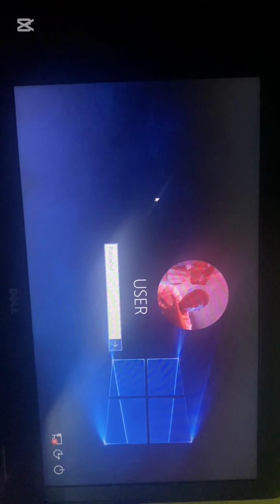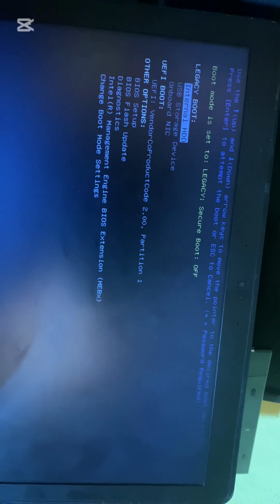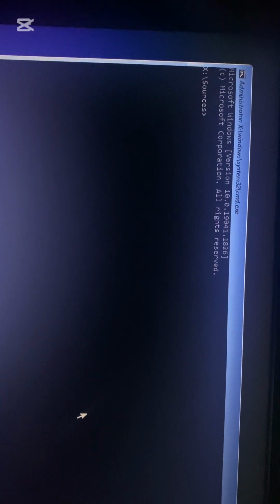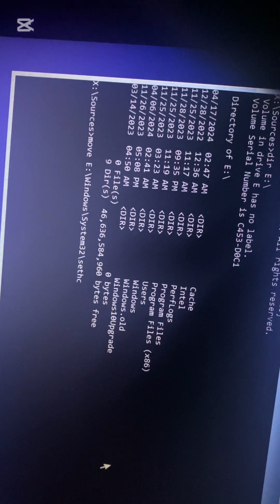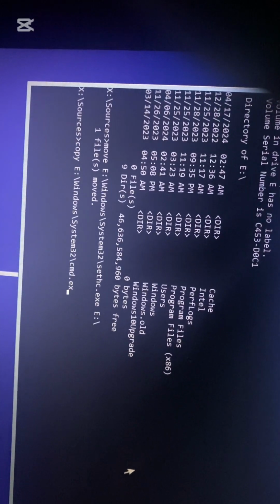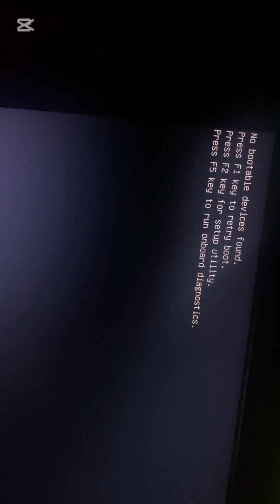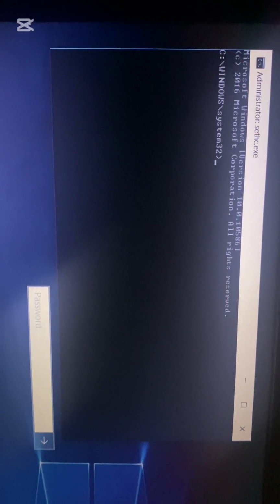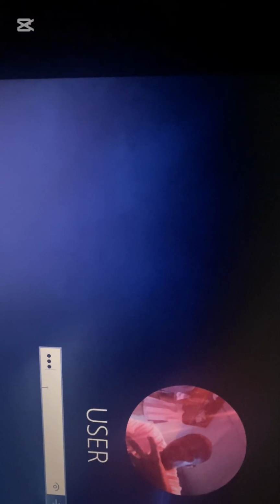How to reset any PC password without losing any documents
Forgot your Windows password and locked out of your PC? Don’t panic! In this quick tutorial, I’ll show you step-by-step how to reset any local Windows password using a bootable USB drive—no stress, no software, no tech degree needed.